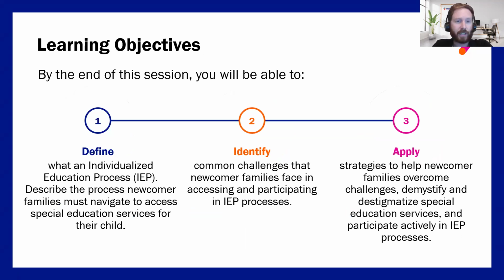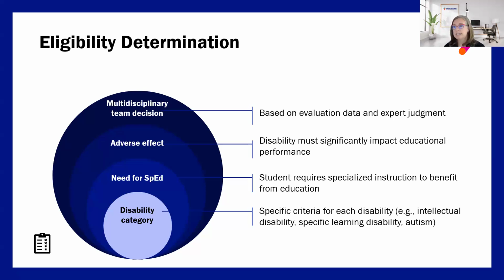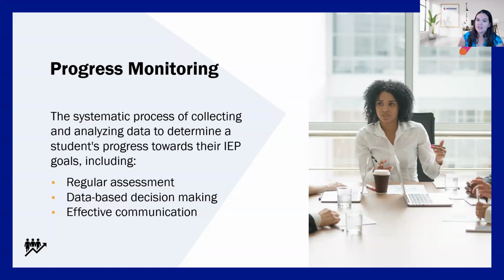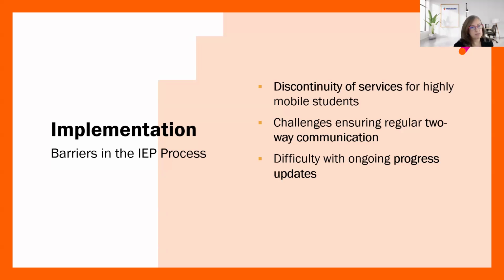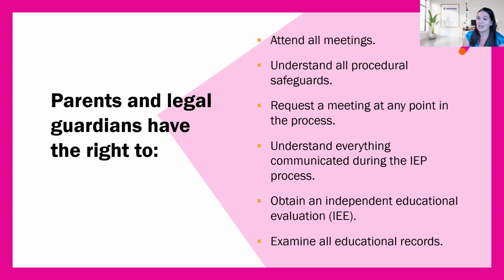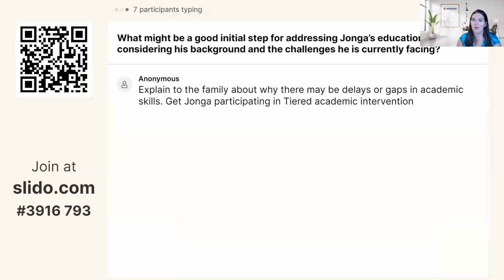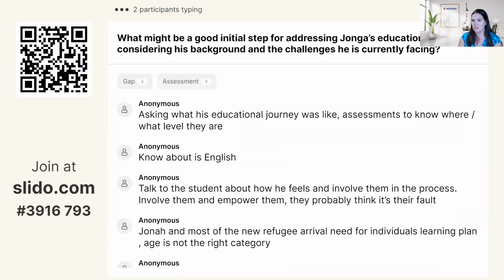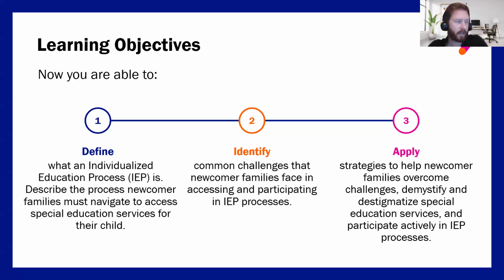Individualized Education Plan (IEP) Process Demystified: Support for Newcomer Families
Hosted on September 18, 2024 the training was delivered by Alex Laywell, Technical Advisor for Education & Youth programs with the International Rescue Committee (IRC) Program Excellence team; ​​Sarah Whitman, EdD, Senior Technical Assistance Specialist at AnLar; and, Monica Yudron, EdD is a Senior Technical Assistance Specialist and Research Scientist at AnLar.

​Navigating the American education system is a significant challenge for newcomer families and the advocates who support them. For families with children who have, or may have, a disability, this process is even more complex. Newcomer families may be reluctant to pursue special education services for fear their children may face stigma. This webinar will address key questions for newcomer service providers helping families to navigate special education services. You will walk away with a better understanding of Individualized Education Plans (IEPs) and the process newcomer families must navigate for their children to receive special education services, as well as how to empower families to advocate for, inform, and monitor their child’s IEP. Special attention will be paid to demystifying and destigmatizing special education services for newcomer families.

By the end of this webinar, you will be able to:
​​- Define what an Individualized Education Plan is and describe the process newcomer families must navigate to access special education services for their child
​- Identify common challenges that newcomer families face in accessing and participating in IEP processes
​- Apply strategies to help newcomer families overcome challenges, demystify and destigmatize special education services, and participate actively in IEP processes